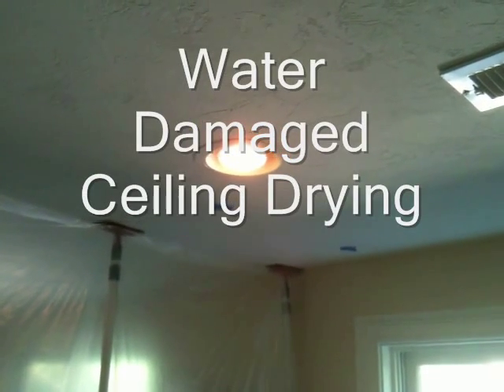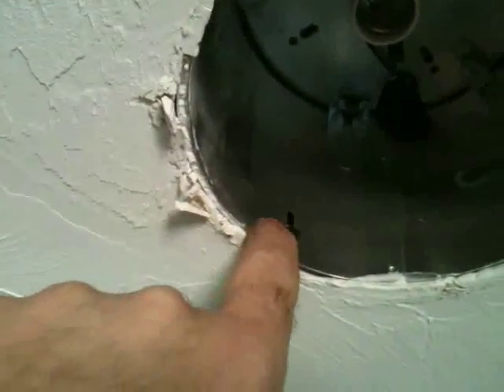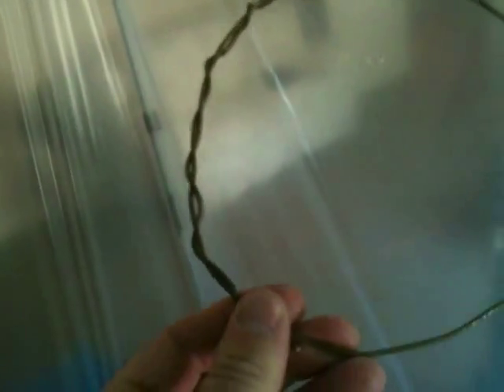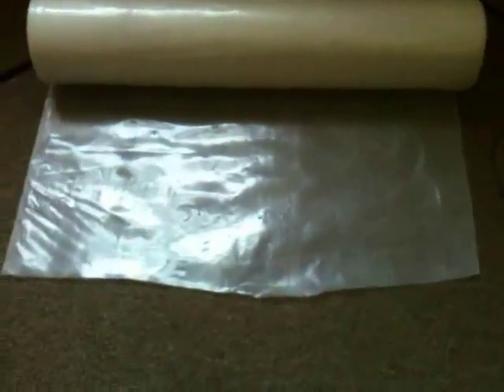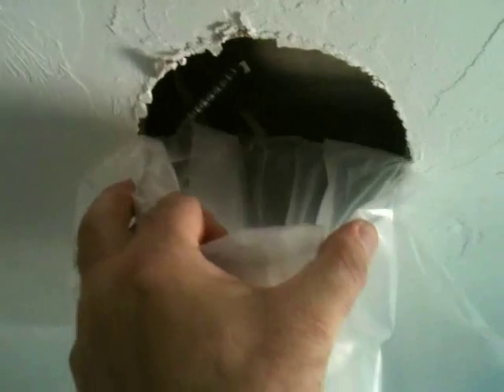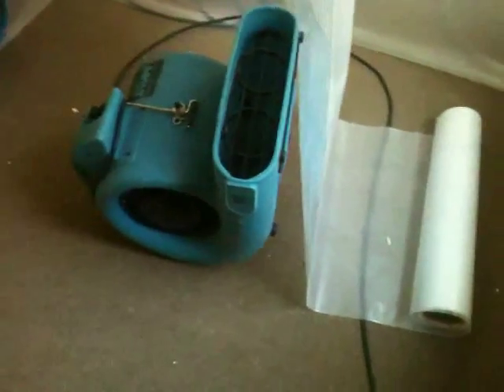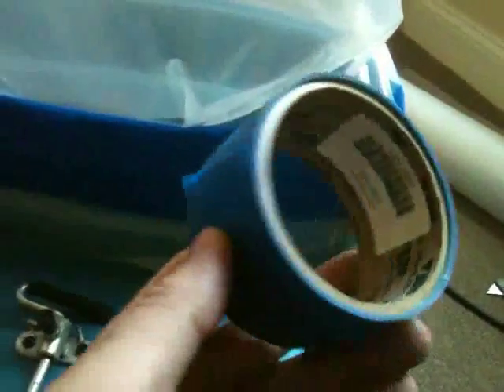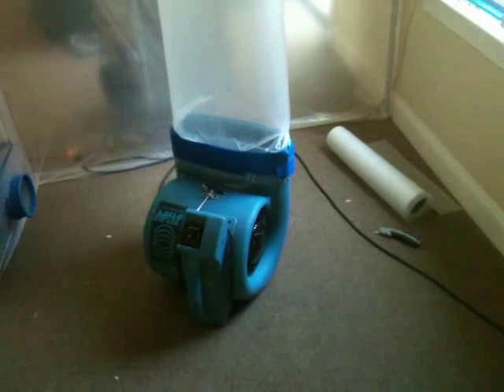Water Damaged Ceiling Drying, Wet Ceiling Dry Out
Water Damaged Ceiling Drying can be a challenge. Using the best way to deliver warm dry air to speed the drying of a wet ceiling. With over 28 years experience drying water damaged buildings we have developed highly effective ways to dry out all of your water damage problems. Here we show how to use layflat ducting and a Drieaz Airmover to dry out a damp ceiling. A Phoenix 200 Dehumidifier provides warm dry air to support the drying process to complete the water damage restoration. Containment is also used to focus the dry and warm air on the damaged area.